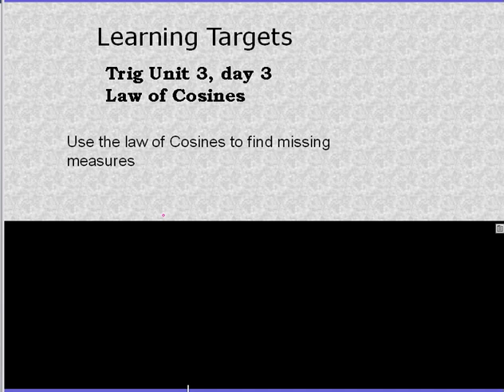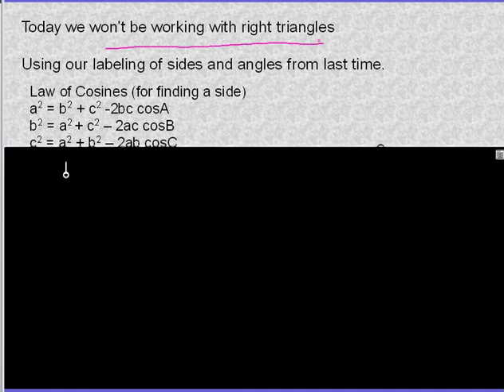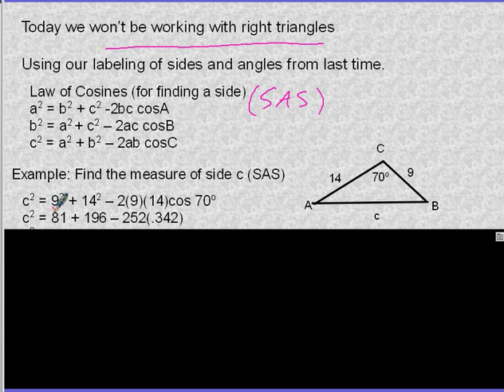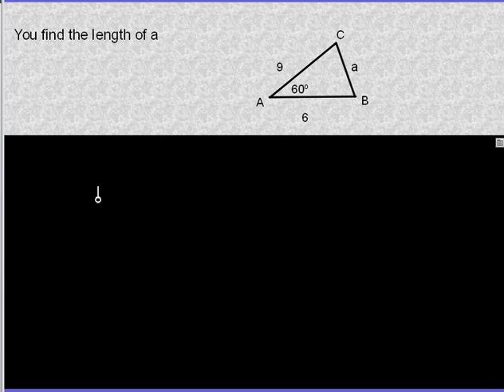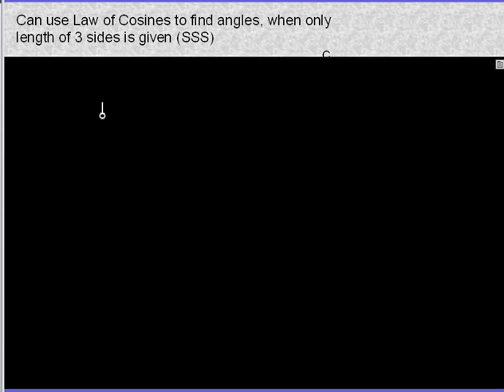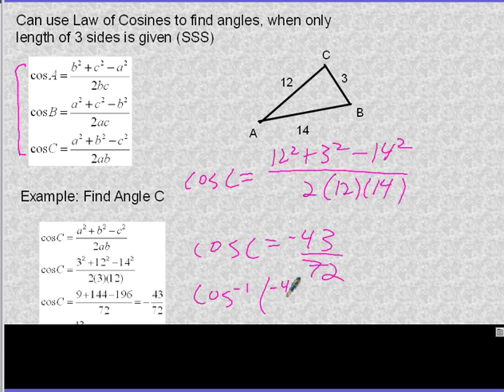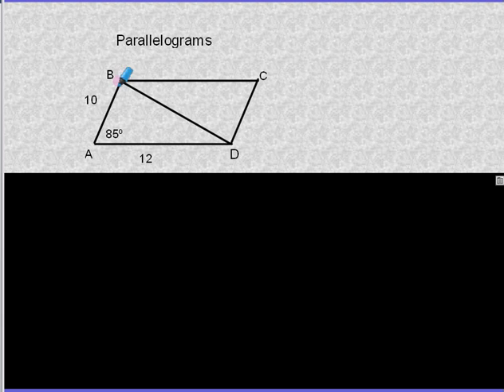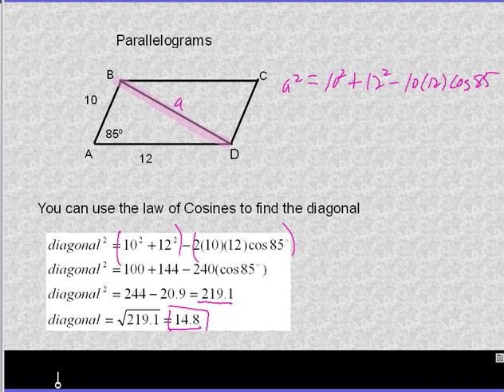Algebra 2 Trigonometry Unit 3, Day 3, Law of Cosines